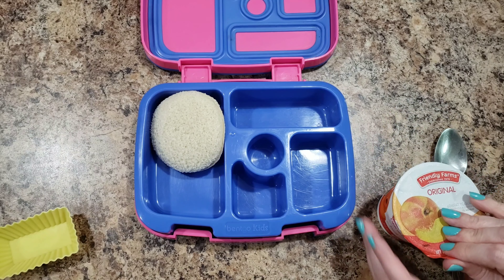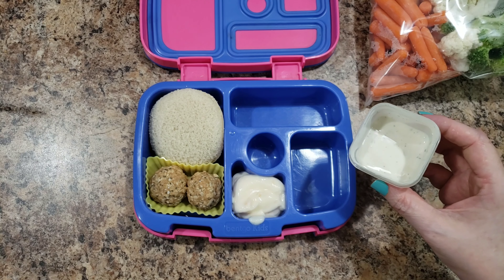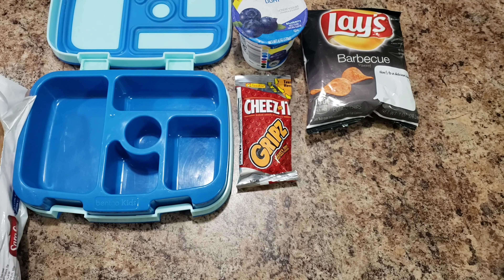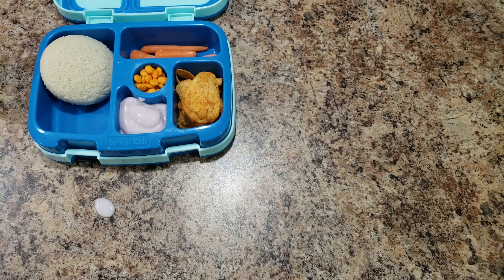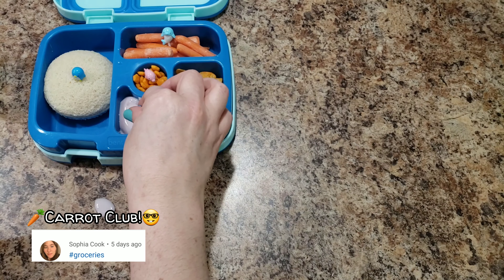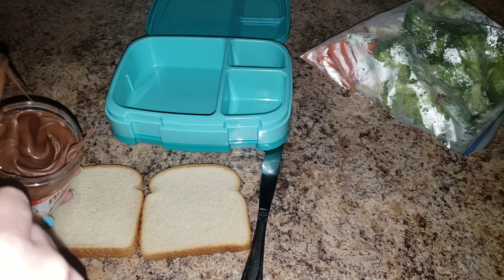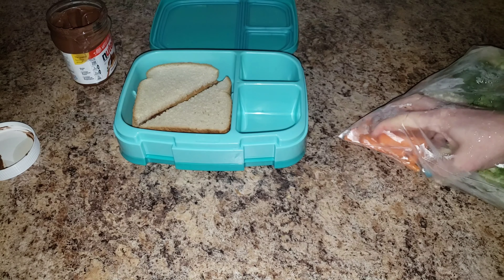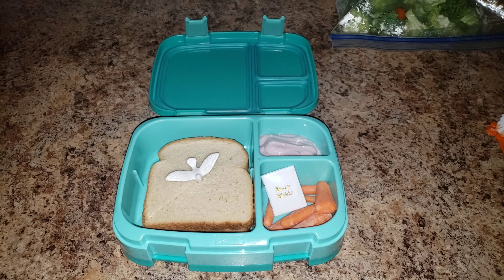Summer Camp Lunches! - Vacation Bible School - Packing lunches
Good afternoon lunchabella's! How are you?! Here is another week of Bella's lunches! It's summer! I hope you get some ideas for your own lunches💕👍
Also I truly love each love each one of you. Thank you for being so supportive of me.

🏩ALL LUNCH BOXED AND SUPPLIES AND ALL THE THINGS I LOVE HAVE LINKS IN MY NEW AMAZON STORE!

Your comments mean the world to me! Please just say hi if you are reading this👍